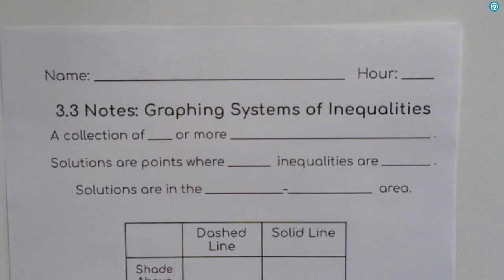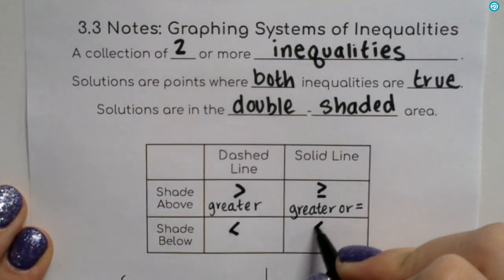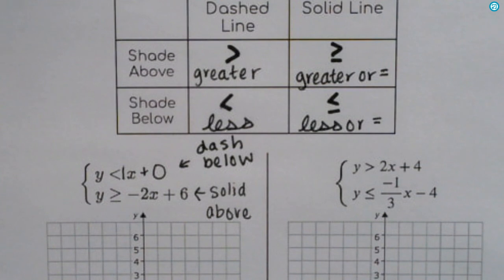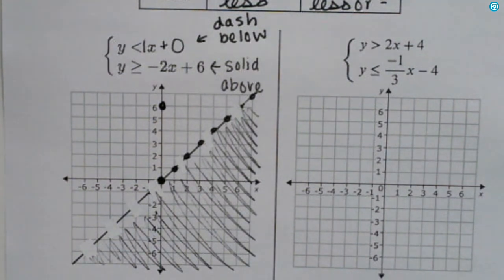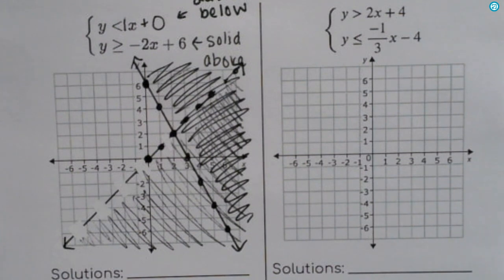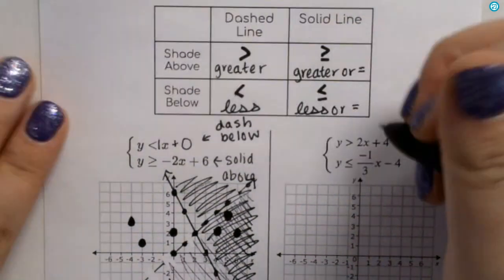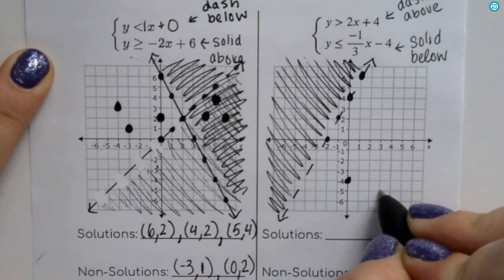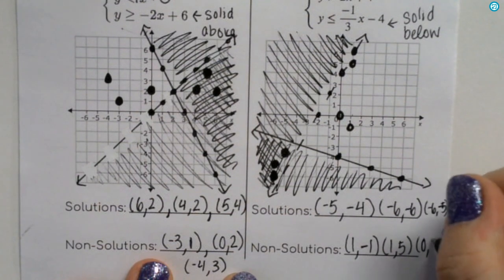3.3 Notes- Graphing Systems of Inequalities